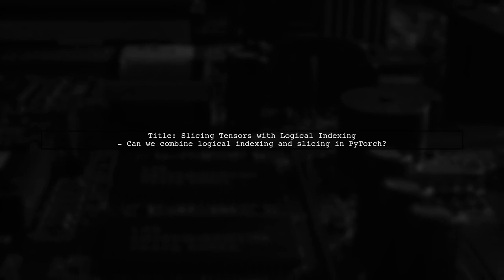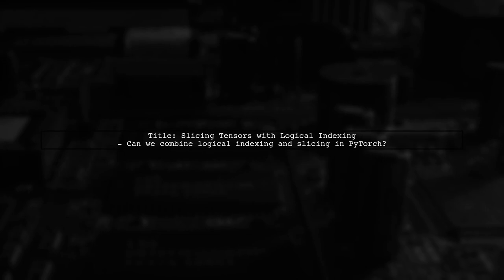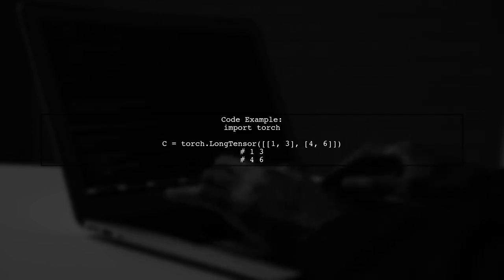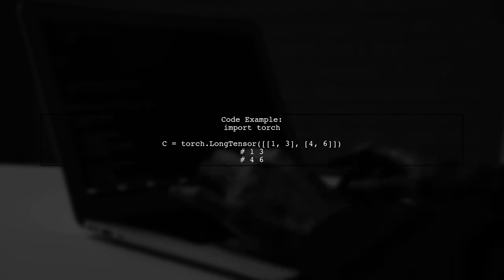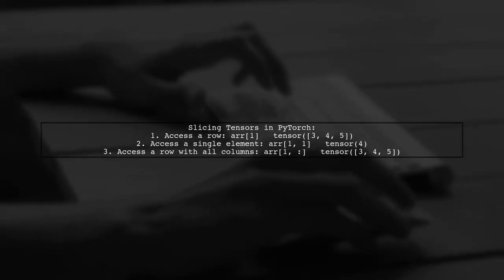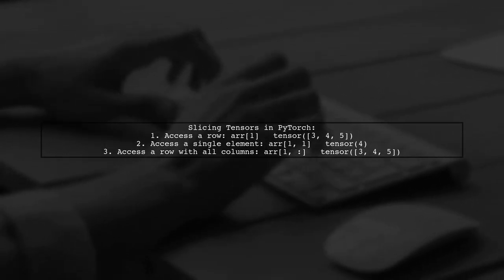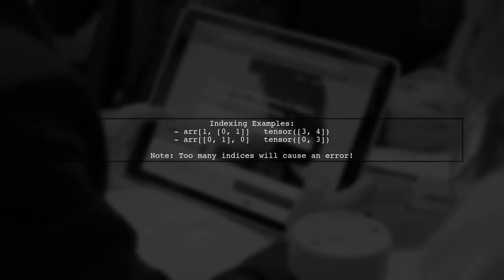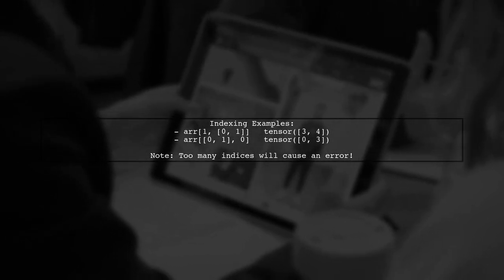How to Slice Tensors with Logical Indexing and Index Lists in Python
In this video, we delve into the powerful world of tensor manipulation in Python, focusing on slicing techniques using logical indexing and index lists. Whether you're working with NumPy or PyTorch, understanding how to efficiently access and modify tensor data is crucial for any data science or machine learning project. Join us as we explore practical examples and best practices to enhance your coding skills and streamline your data processing workflows.

Today's Topic: How to Slice Tensors with Logical Indexing and Index Lists in Python

Related to